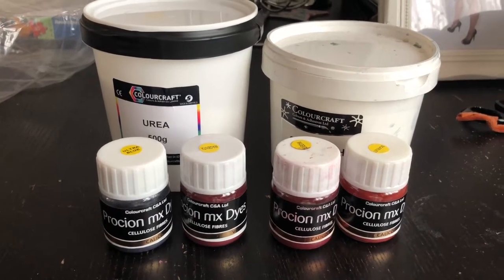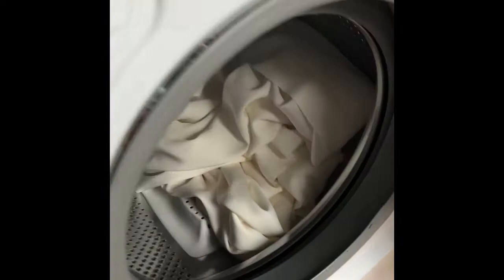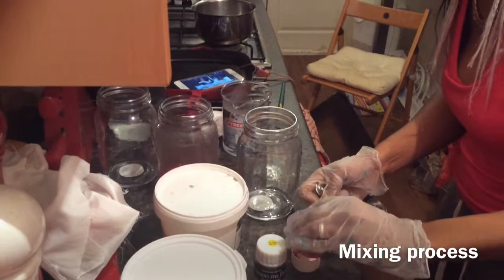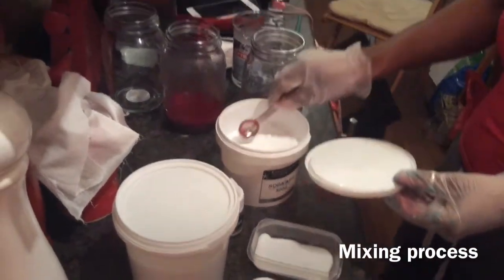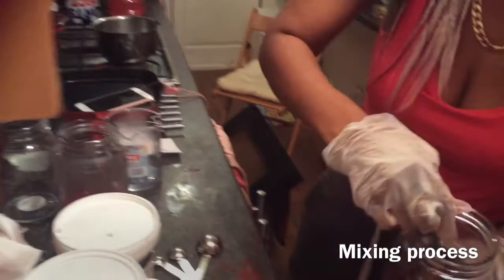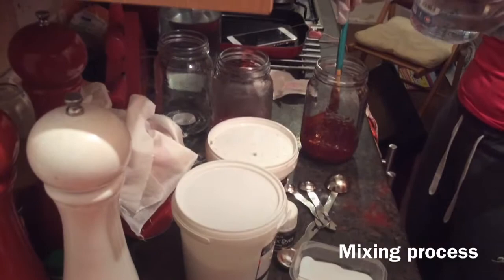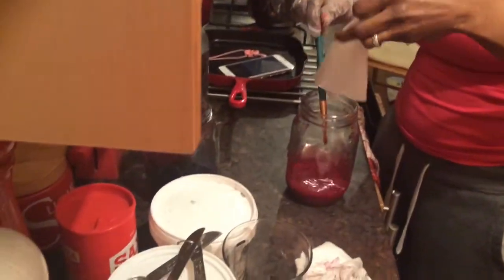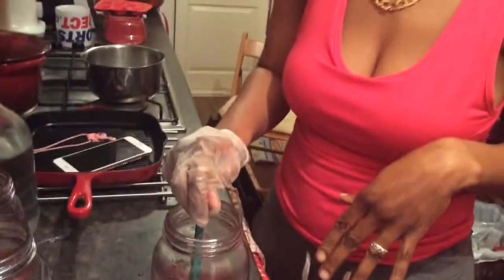The dyeing process of silk fabric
Satin Silk Crepe